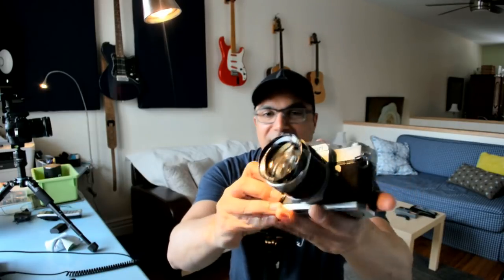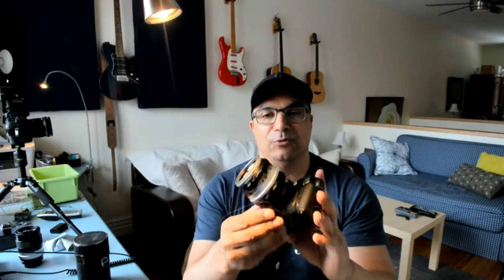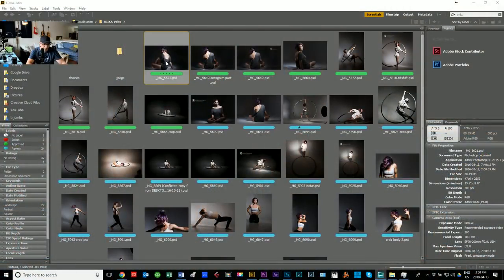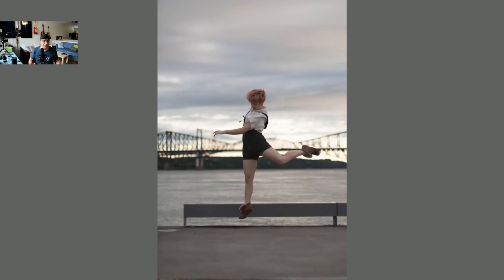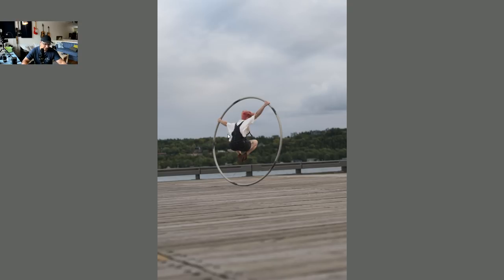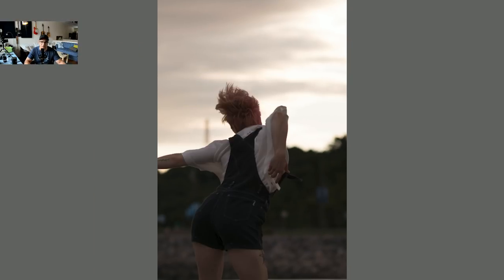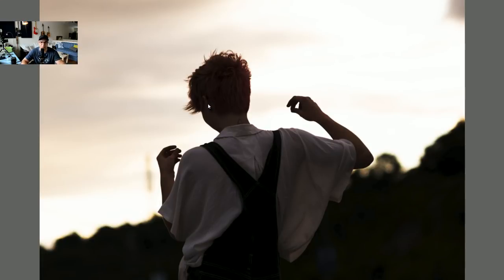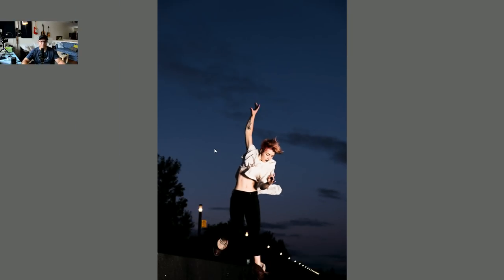WHEN SHOULD I BUY VINTAGE LENSES? WHICH CAMERA BODY IS BEST TO USE WITH OLDER LENSES?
There are times when vintage lenses make a lot of sense. Indeed, their faults (edge softness and vignetting) are sometimes the reason why they are so “good”. But they are not always the best way to go. Sometimes it makes more sense to go for system lenses and not deal with the hassle of adapters and the like. There is also the consideration of which body should be used with these types of lenses.
Should you use a cheap adapter?
Should you get a camera with in body stabilization with these lenses
Using a photoshoot I had given up on in the past, I look at first and foremost why I was so disappointed by the shoot but also, where my vintage lens problems occurred and use these lessons learned to give you advice as to what is best for your shooting needs.